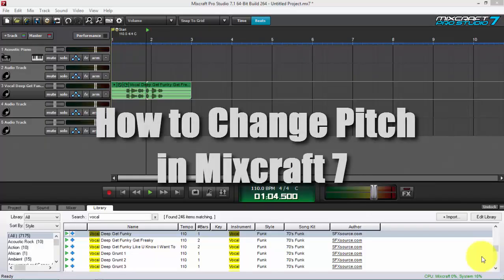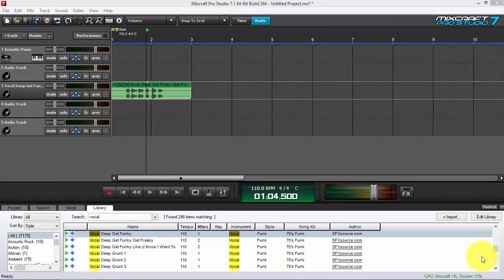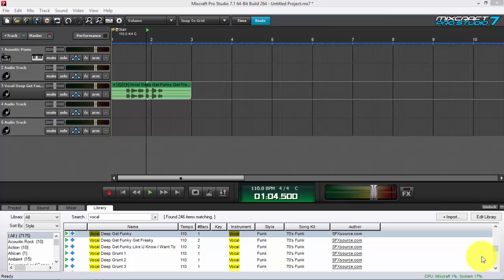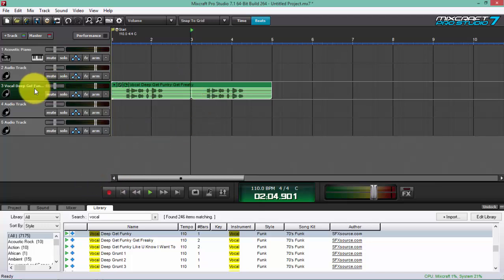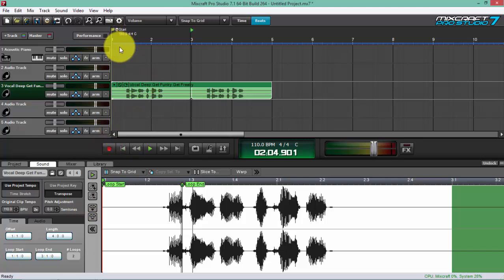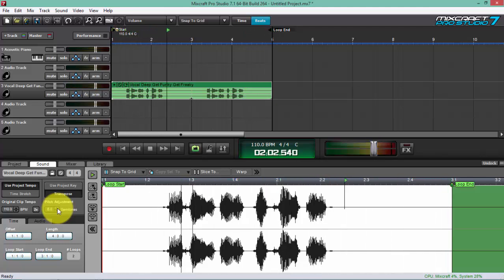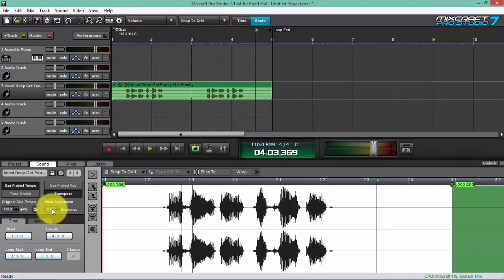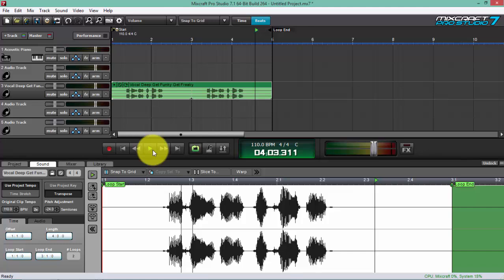How To Change Pitch in Mixcraft 7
This tutorial will help you change pitch in your audio files in Mixcraft 7 or Mixcraft Prostudio 7. Mixcraft has an advanced pitch shifting technology which will make it very easy for you to do pitch shift. Changing the pitch on your audio files is a breeze with Mixcraft!